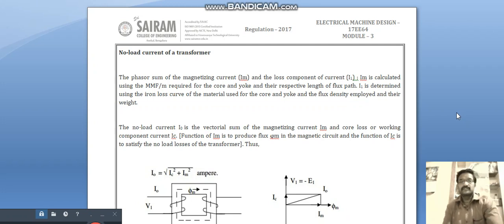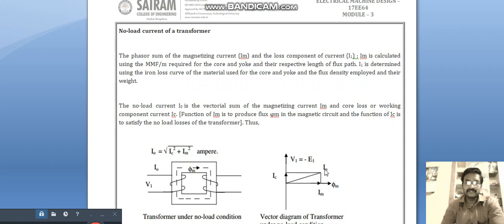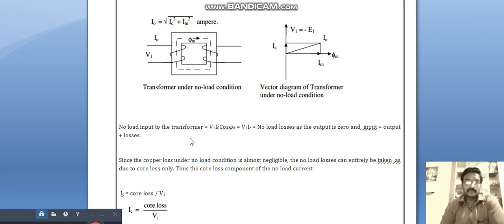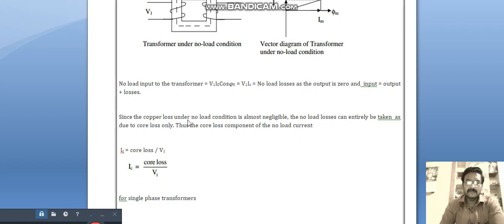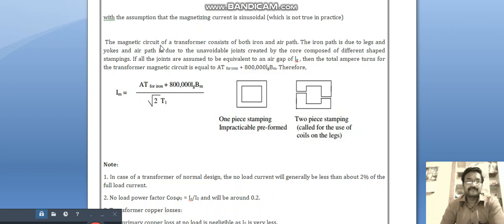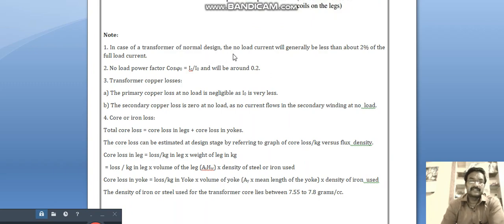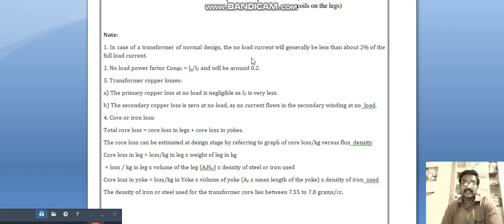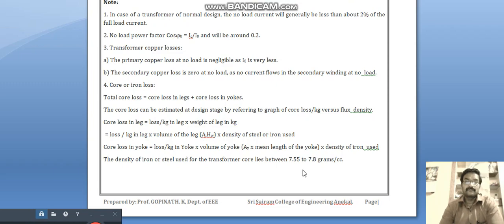Lecture Video_17EE64_Module-3_No Load Current _Gopinath K